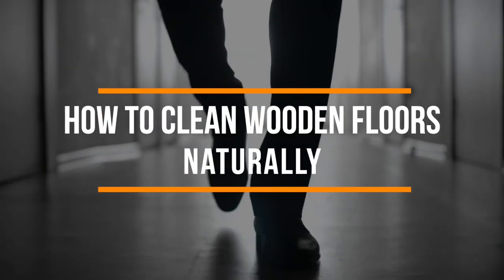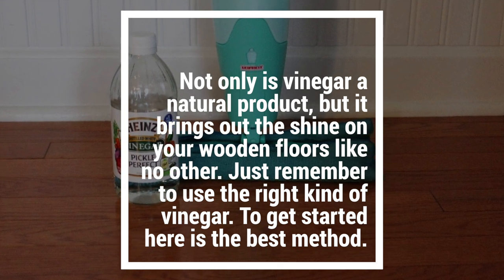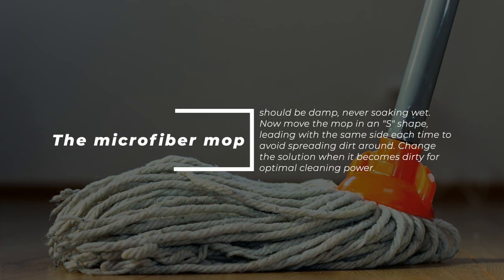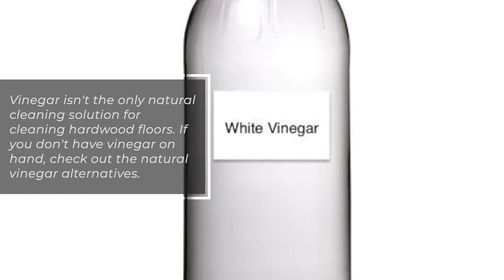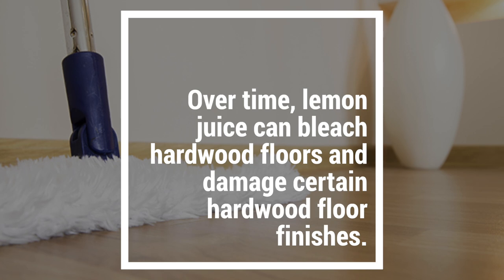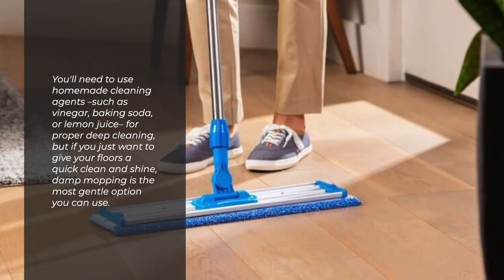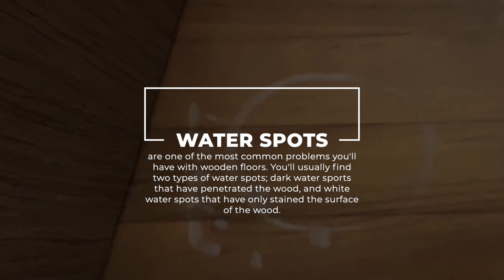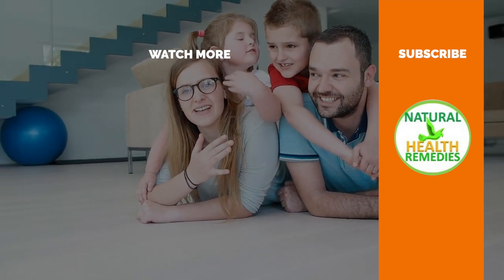How to Clean Wooden Floors Naturally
Floors are the hardest working piece of furniture in your home. From scratches to spills to walking in dust and dirt from outside, floors suffer the highest amount of daily wear and tear. It's important to take good care of your flooring, especially if you have wooden floors.
Letting your wooden floors get too dirty can cause permanent damage which is costly to repair, refinish, or even replace.
As a general rule you should -
• Do a quick, routine cleaning of your floors - a couple of times every week to avoid a build-up of dirt and grime. Vacuum cleaners and brooms can scratch wooden floors, so always use a microfiber mop.
• Once or twice a month (depending on how dirty your floors get), deep clean hardwood floors to buff them and really make them shine.
The best way to clean wooden floors is using natural remedies. There better for the environment, there better for humans and pets, and there cost effective.
So How can you Deep Clean Hardwood Floors with Vinegar:
Vinegar is one of the best ingredients to clean hardwood floors naturally. Not only is vinegar a natural product, but it brings out the shine on your wooden floors like no other. Just remember to use the right kind of vinegar. To get started here is the best method.
1. Clear the Floor
The first step is to clear the floor by moving the furniture out of the way. To avoid scratching the hardwood floor when moving the furniture, invest in some furniture pads.
2. Get Rid of Dust and Debris
After you clear the floor and move the furniture out of the way, you should get rid of dust particles, dirt, and grime. Using a microfiber dust mop, gently remove any residue build-up on the wooden floors. If your floors are very dirty and you want to vacuum them, check the underside of the vacuum cleaner to make sure there isn't any debris that could scratch your floors.
3. Fill a Mop Bucket with Natural Vinegar Solution
Fill a mop bucket with a gallon of hot water and one cup of white vinegar and mix together. Your vinegar floor cleaner is ready to use.
4. Mop in an "S" Motion
Now it's time to mop. The technique is important when mopping hardwood floors. Start by dipping your dust mop into the vinegar mixture and giving it a thorough squeeze to remove excess water. The microfiber mop should be damp, never soaking wet. Now move the mop in an "S" shape, leading with the same side each time to avoid spreading dirt around. Change the solution when it becomes dirty for optimal cleaning power.
5. Polish or Wax the Floors
If you really want to make your floors shine, finish with a homemade wood floor polish. Here's how to make a natural floor polish to make your wooden floors sparkle.
• 2 tablespoons of olive oil
• 1 tablespoon of distilled white vinegar
• 15 drops of your favorite essential oil – this is optional
• 2 cups of warm water
Next -
Add 2 tablespoons of olive oil to a clean spray bottle
Add 1 tablespoon of white vinegar
Add 15 drops of essential oil such as lemongrass, orange, or lemon to add fragrance
Mix in 2 cups of warm water
And Shake well before each use
Once your wood floors are clean and dry, simply spray the homemade floor polish on the floor in small sections and buff it in with a microfiber cloth or mop.
Vinegar isn't the only natural cleaning solution for cleaning hardwood floors. If you don't have vinegar on hand, check out the natural vinegar alternatives.
1. Castile Soap
Castile soap, such as Dr. Bronner's, is a great, natural alternative to vinegar. Castile soap is multi-purpose. It can be used as soap, laundry detergent, and a surface cleaner. It also comes in a range of scents.
To clean hardwood floors, add 1/8th  to a quarter of a cup of Castile soap to a bucket of hot water and mop as usual. It's best not to use Castile soap on waxed floors as it can damage the wax finish over time.